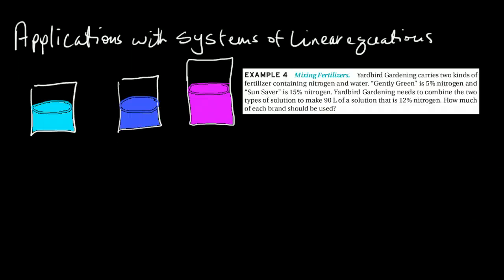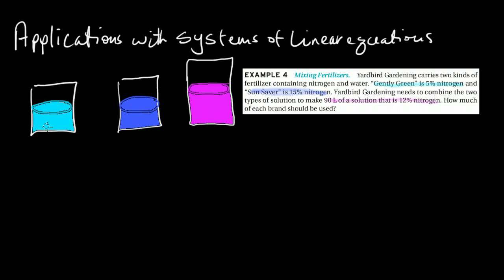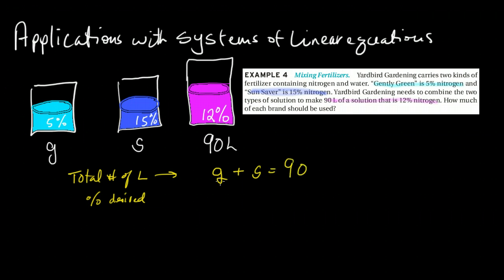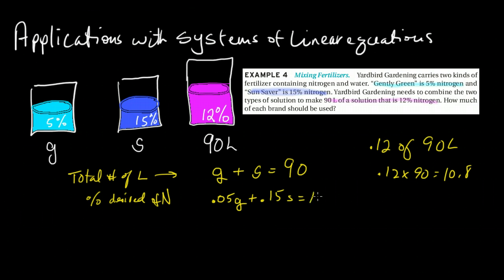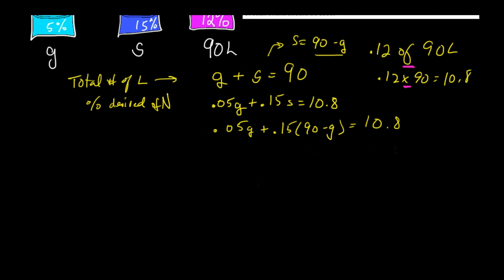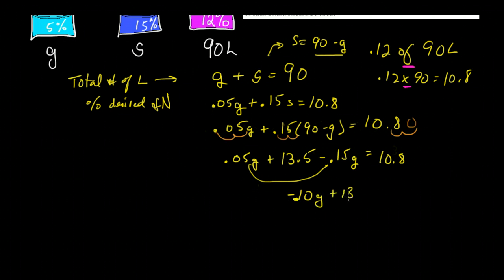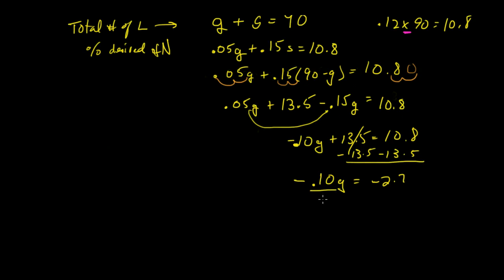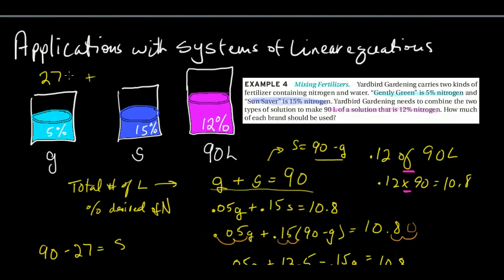3.4 Applications Mixture problem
Solving a mixture problem with substitution.